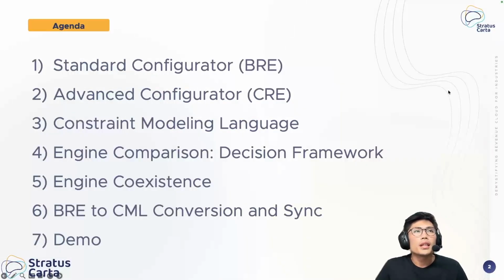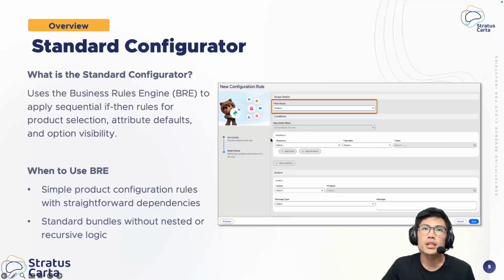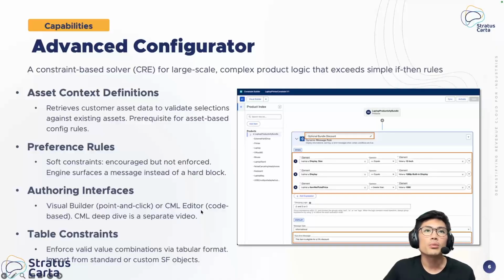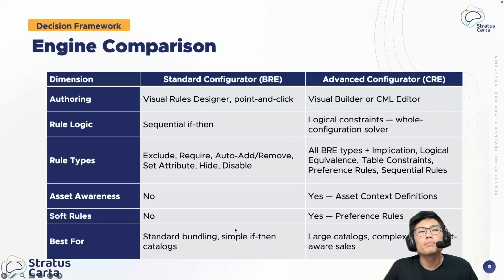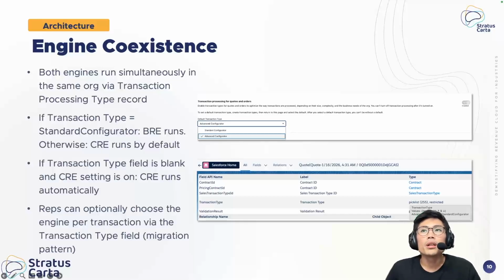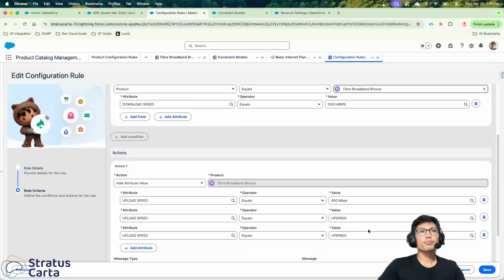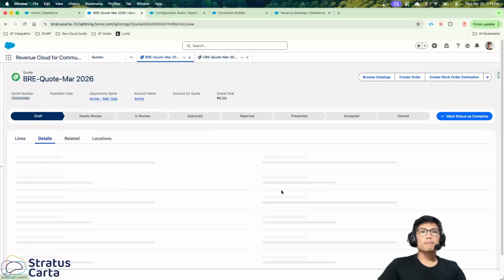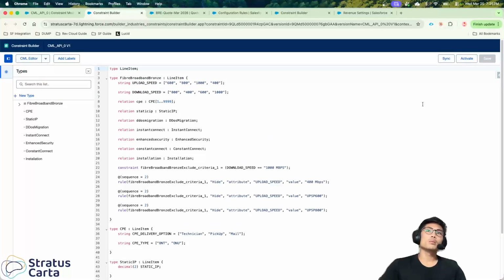Salesforce Revenue Cloud Configurators Compared | BRE vs CRE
Are you struggling to choose the right configuration engine for Salesforce Revenue Cloud? In this deep dive, Kyle Tan, Salesforce CPQ architect at Stratus Carta, breaks down the critical differences between the Standard Configurator (Business Rules Engine) and the Advanced Configurator (Constraint-Based Rule Engine).
Video Chapter Timestamps:

00:00 - Introduction to Revenue Cloud Configurators
00:40 - Agenda: BRE, CRE, and CML
01:26 - Meet Kyle Tan, Salesforce Technical Architect
01:48 - About Stratus Carta
02:06 - Deep Dive: What is the Standard Configurator (BRE)?
02:30 - When to use BRE for Simple Bundles
03:04 - Introduction to the Advanced Configurator (CRE)
03:50 - Advanced Capabilities: Asset Context & Preference Rules
In this video, you will learn:
What is the Standard Configurator (BRE) and when to use it for simple product rules.

The power of the Advanced Configurator (CRE) for large-scale, complex product logic.

An introduction to Constraint Modeling Language (CML).

A comprehensive Decision Framework for comparing engines.

How to handle engine coexistence and BRE-to-CML conversion.

Whether you're a Salesforce Architect or a Revenue Cloud Consultant, this guide provides the real-world execution tips you need for performance and scalability.

About Stratus Carta:
We are a specialized, hands-on advisory partner helping organizations solve the hardest Salesforce Industries and Revenue Cloud challenges.